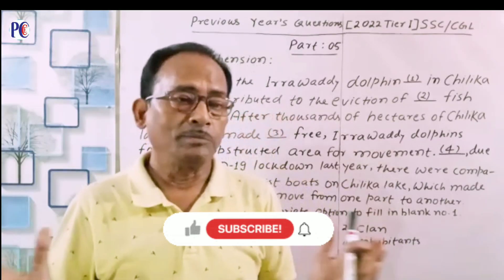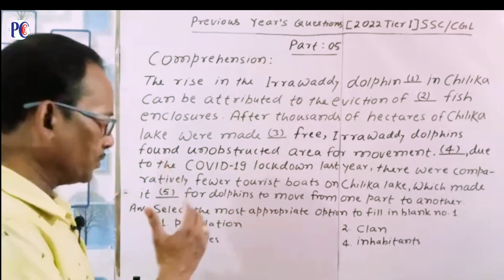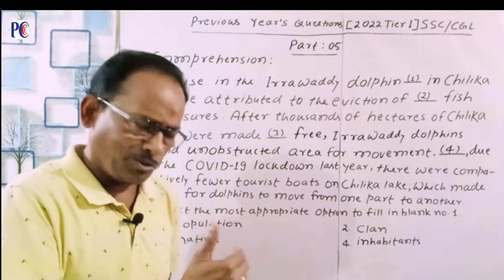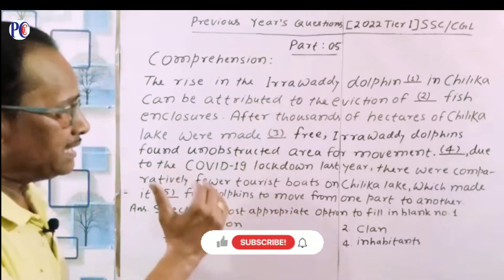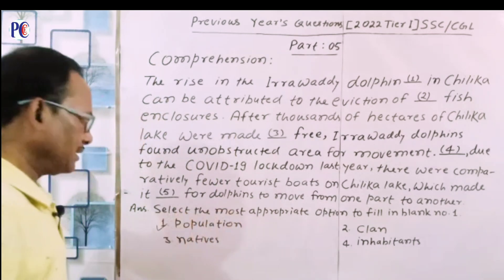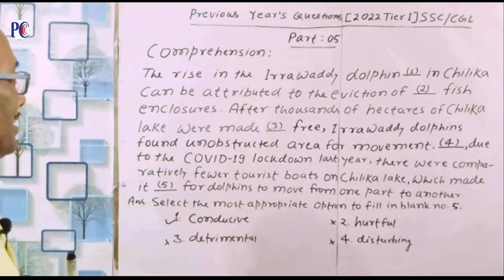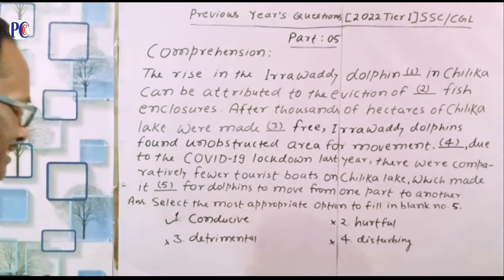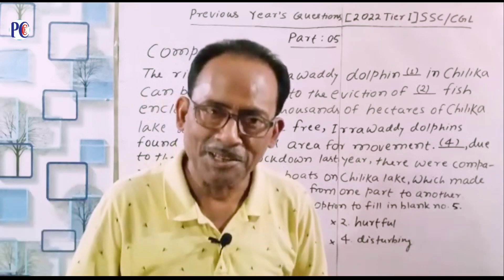SSC CGL 2023 | SSC CGL Exam Question Paper 2022 | Tier-1 | English Classes for SSC CGL | Part-5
So, let's learn English with Pioneer Coaching Centre of English, Gaya.
                     Study hard , God bless you.

Address :- 12, Swarajpuri Road, Teli Tola Lane, opp. Mahavir School, Gaya - 823 001